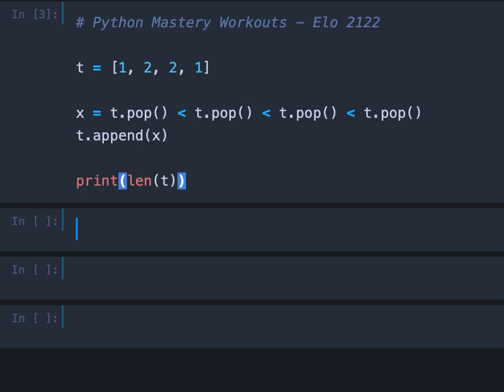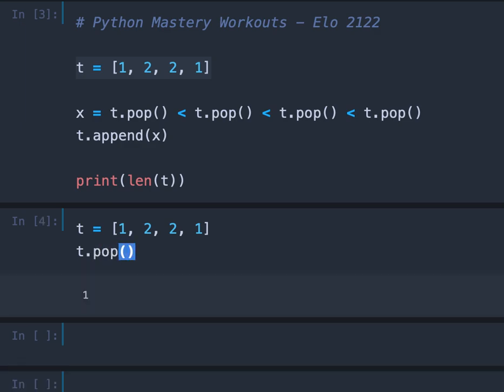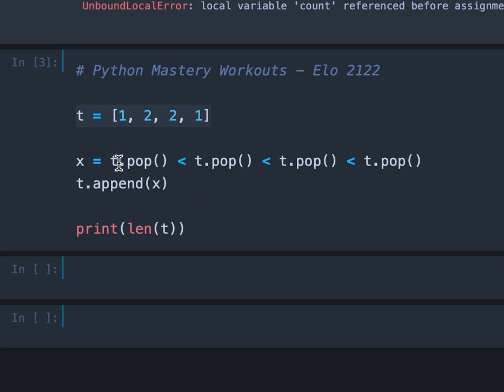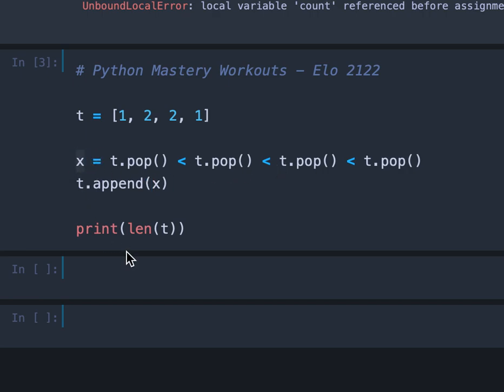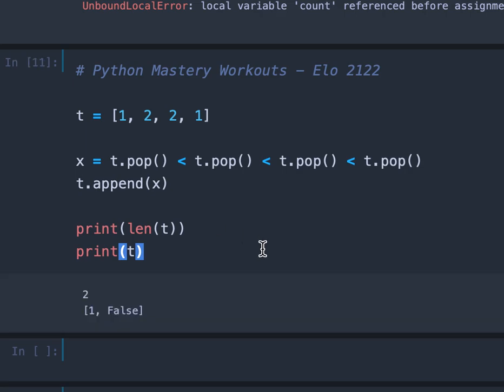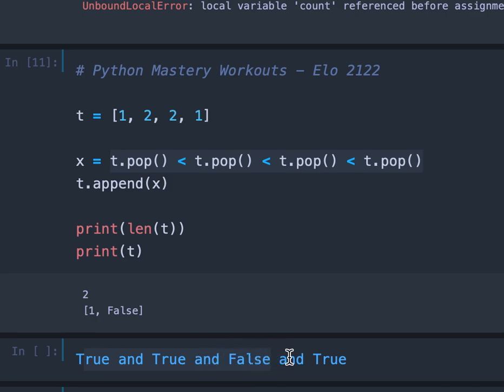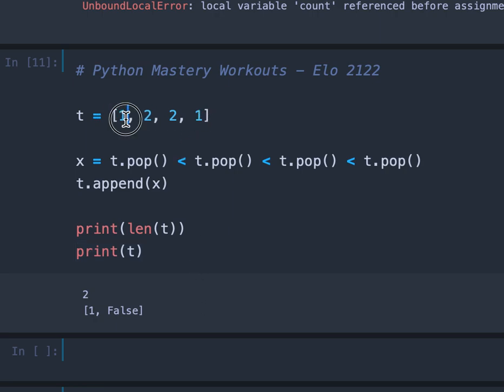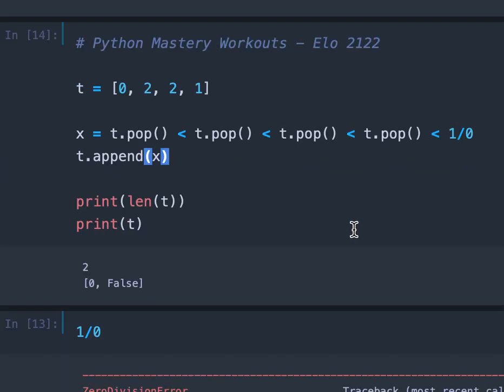Python Mastery Workouts - Short Circuiting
Python Mastery Workouts is our latest Python workbook.
In this video we are going to take a detailed look at the solution.

See you soon -- it’s fun! 🤓